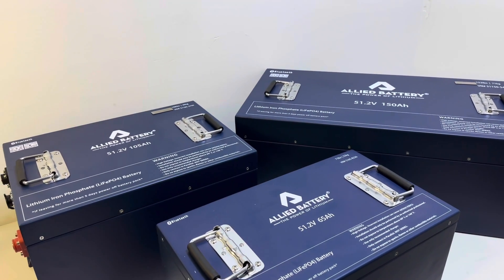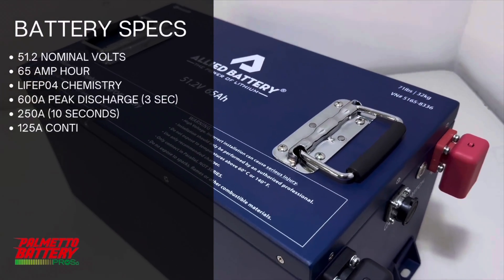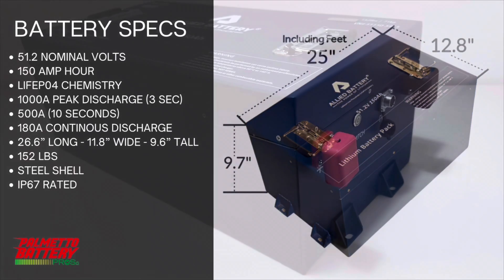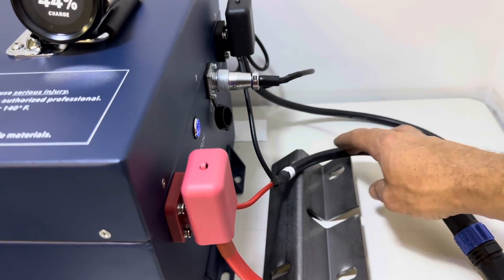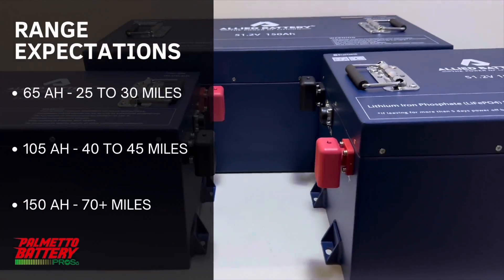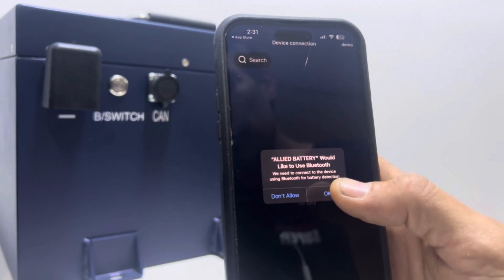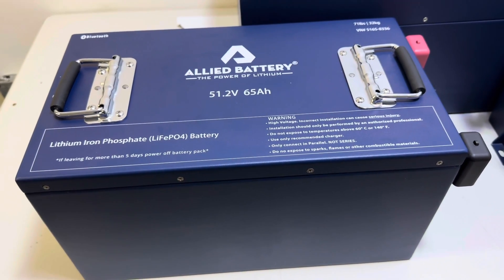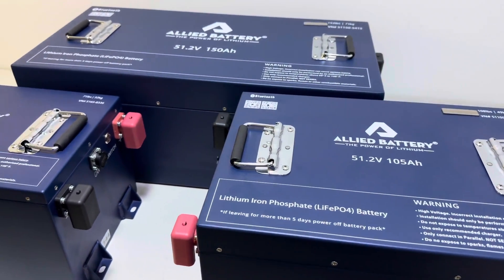Unboxing Allied Battery’s 48v Lithium Golf Cart Batteries and Installation Kit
In this video we unbox three of the 48 volt lithium (LiFeP04) golf cart batteries by Allied Battery. We go into detail about the battery and installation kit.

- Brief introduction
- 48v batteries overview
- How product ships
- Battery Specs
- Installation kit
- Battery mounting
- Range expectancy
- Life expectancy
- Warranty information
- Mobile application
- Which battery is right for you?
- Brief outro

Palmetto Battery Pros is an authorized dealer for Allied Battery. If you would like to purchase one of these batteries by phone please call us 9-5 weekdays.

We assist our customers through the purchasing process, installation and throughout ownership. We are the top reviewed battery sales and service provider in SC, check out our Google reviews.